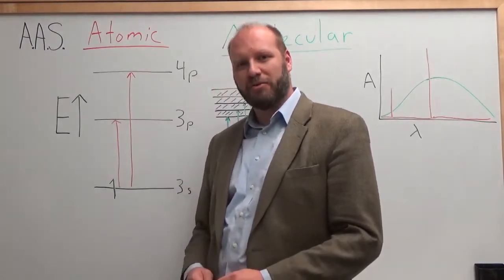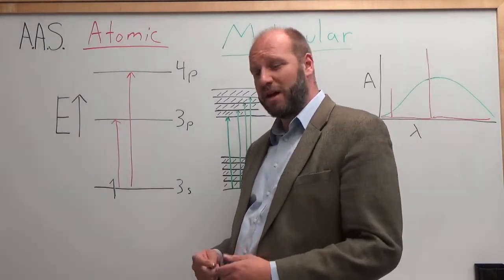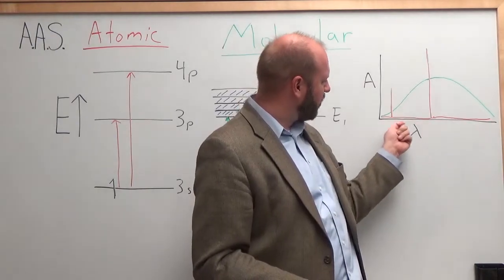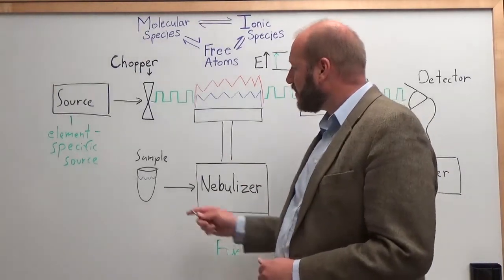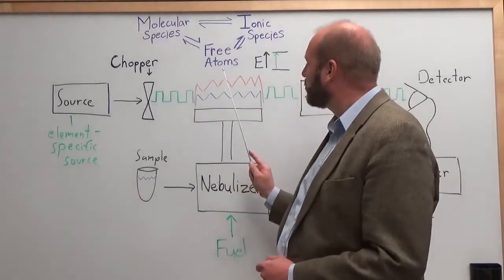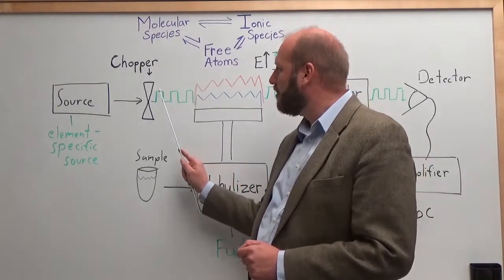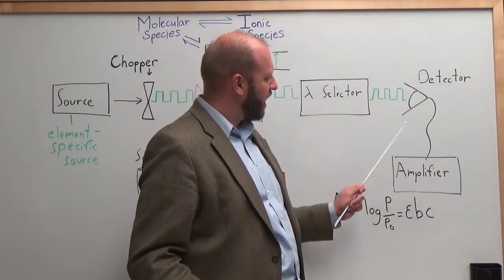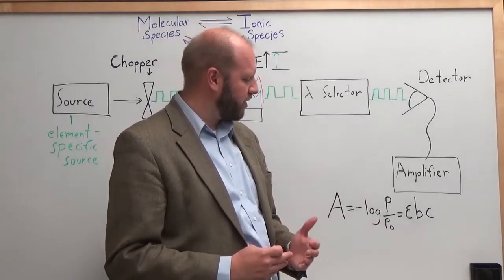Three minute analytical chemistry - AAS - Atomic Adsorption Spectroscopy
A brief introduction to Atomic Adsorption Spectroscopy - AAS